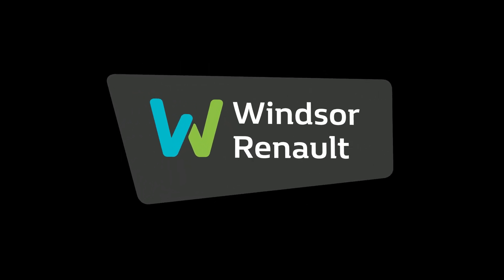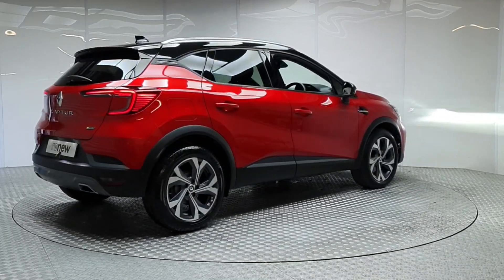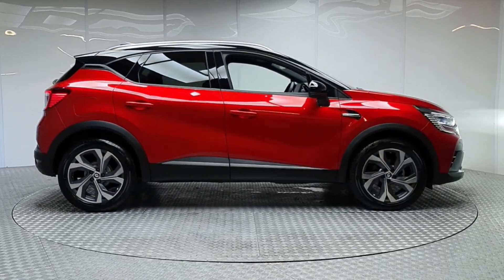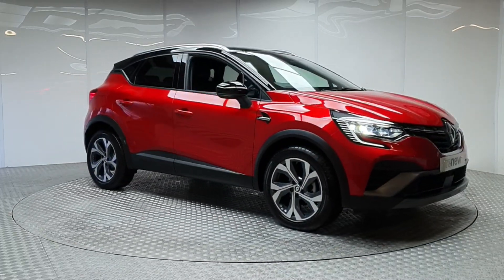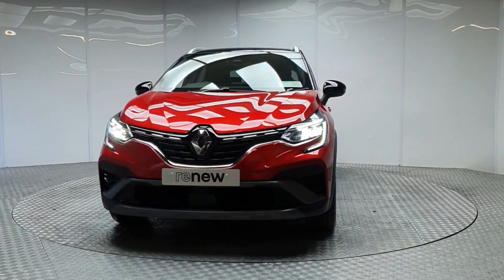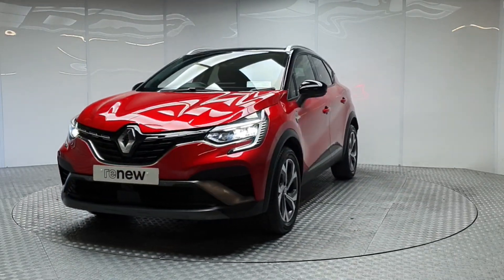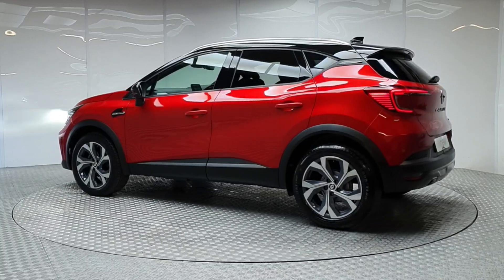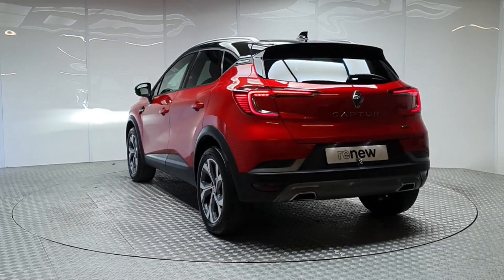231D23878 - 2023 Renault Captur RS Line TCE 90 MY23 5DR RefId: 414123